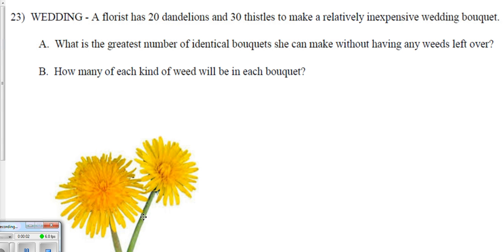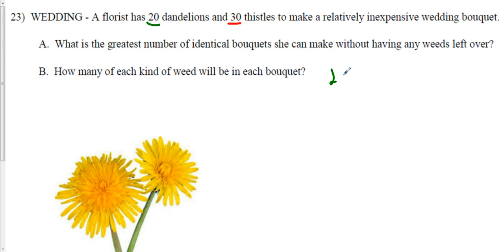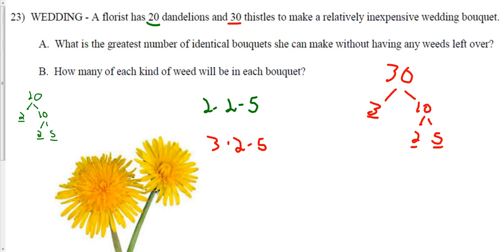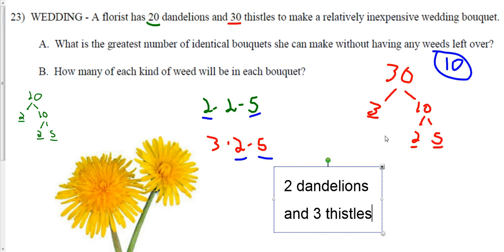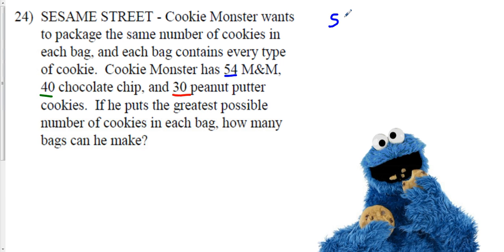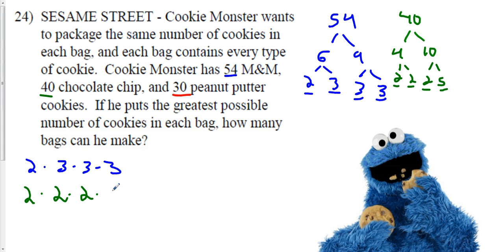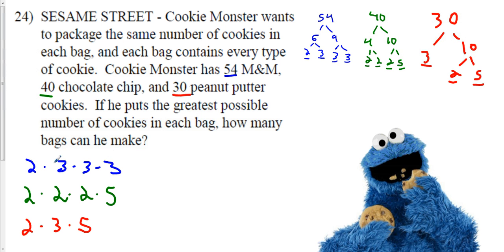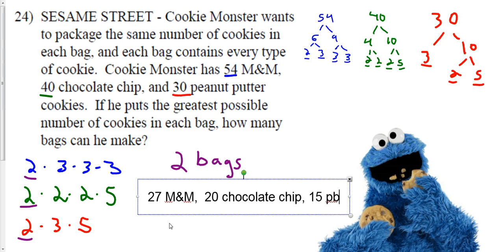7 1 23,24